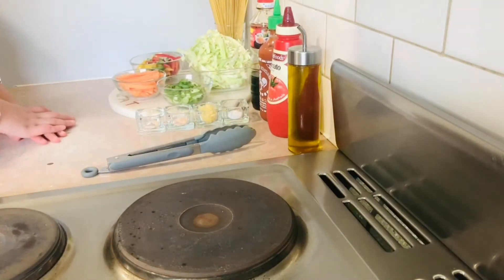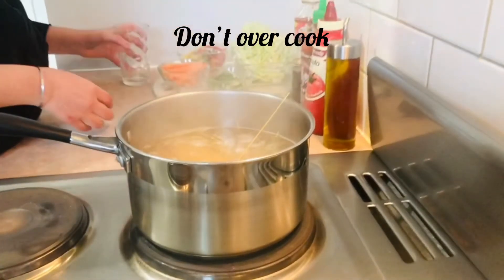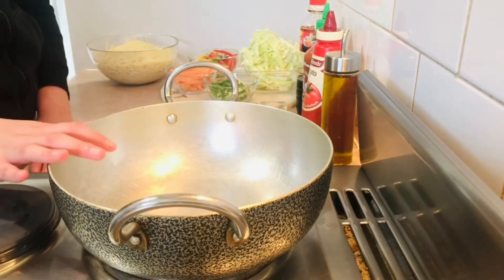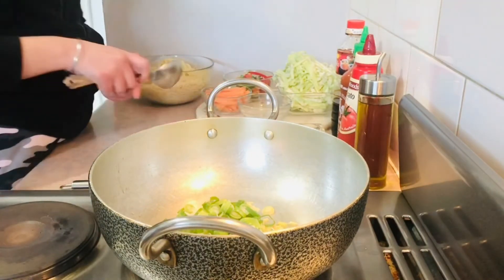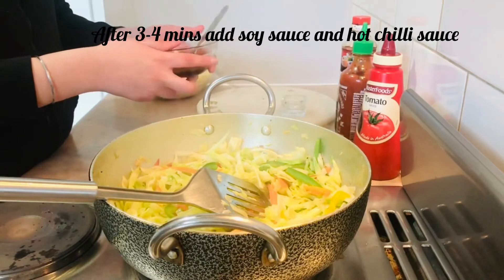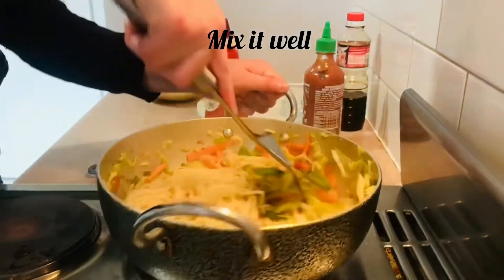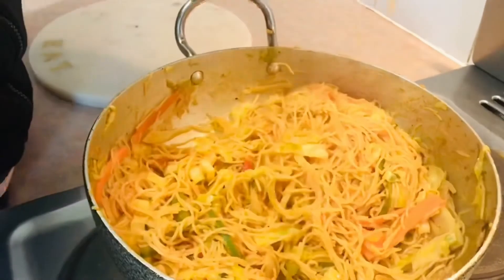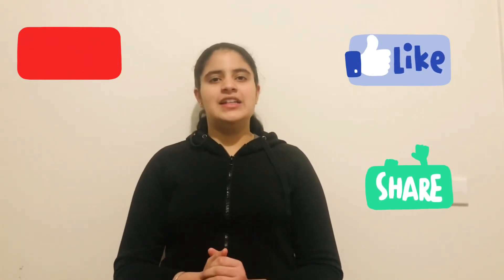Veg Hakka Noodles with English subtitles Pure veg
Fully loaded with veggies